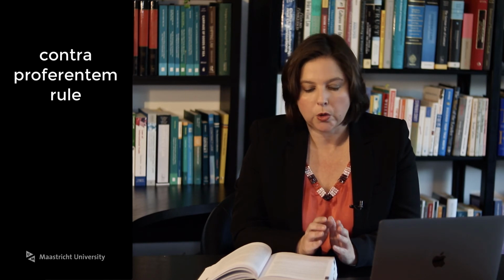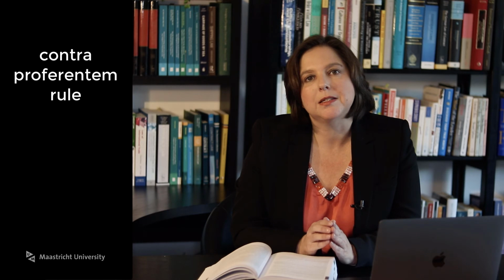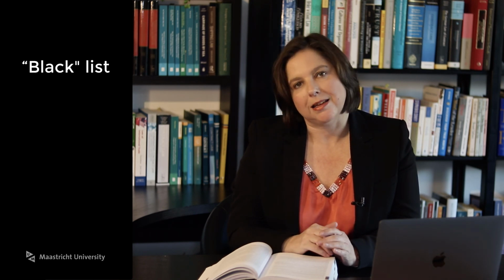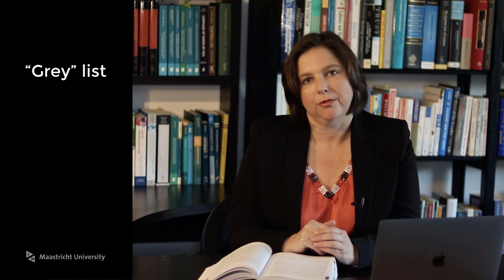Comparative Contract Law 22 - Unfair Contract Terms Directive